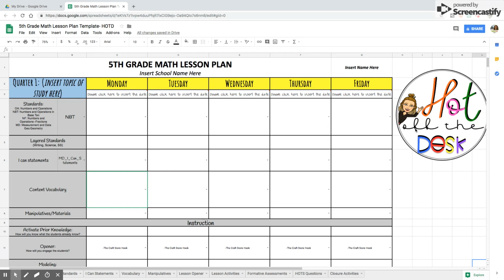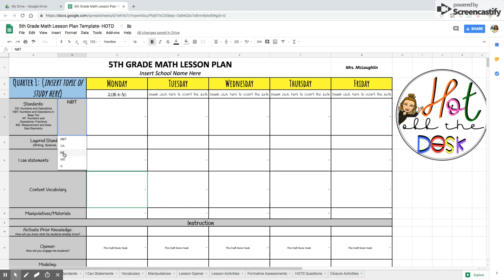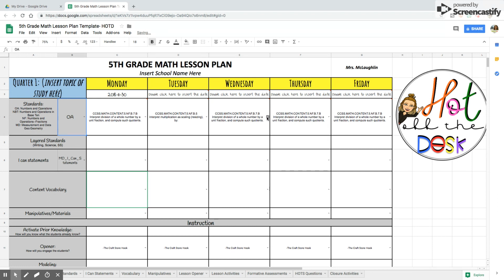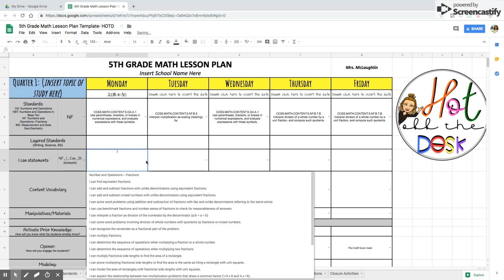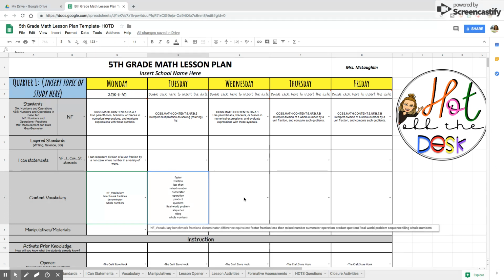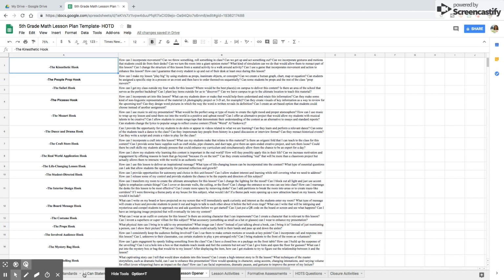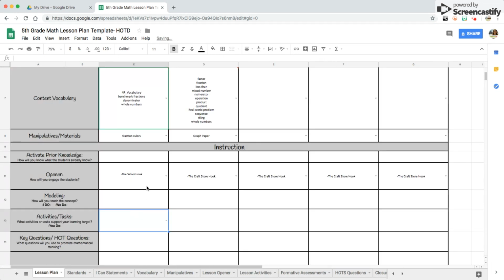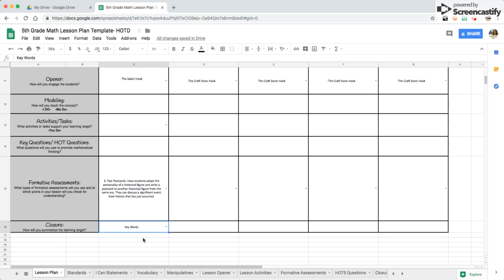5th Grade Math Lesson Plan Template -HOW TO-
This video is a demonstration of how to use the 5th Grade Math Lesson Planning Template!

You can find access to purchase this resource at my Teachers Pay Teachers store: Hot Off The Desk